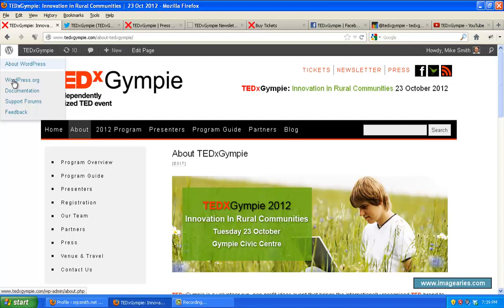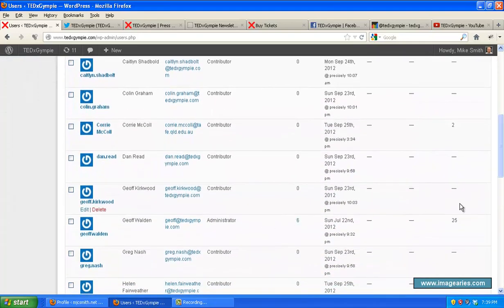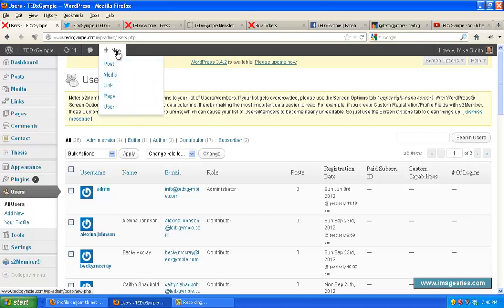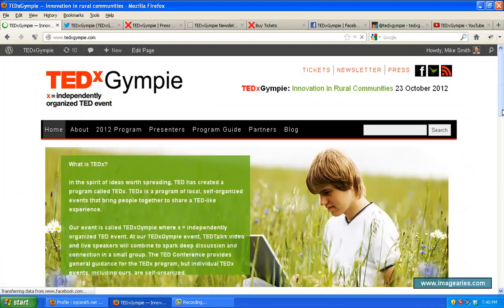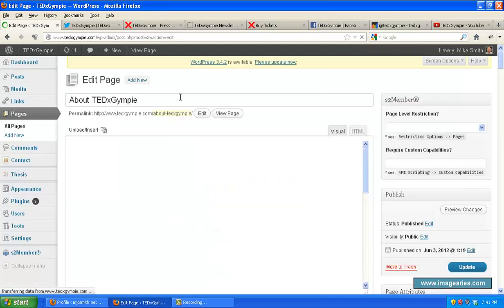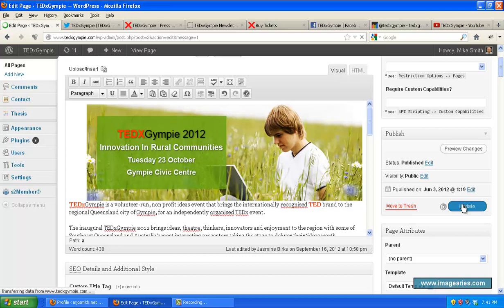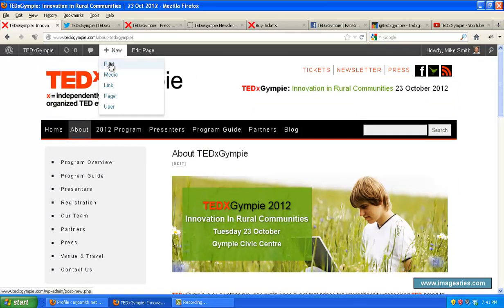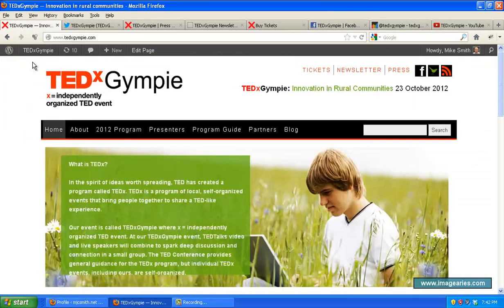tedxgympie site design walkthrough 9